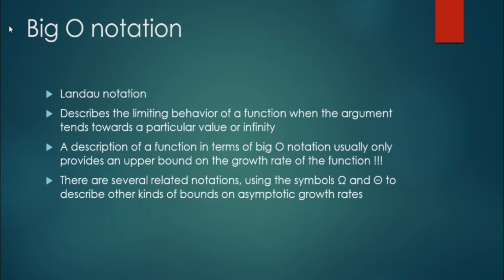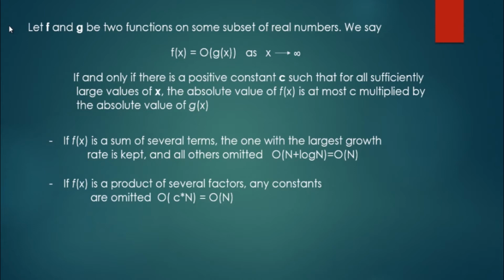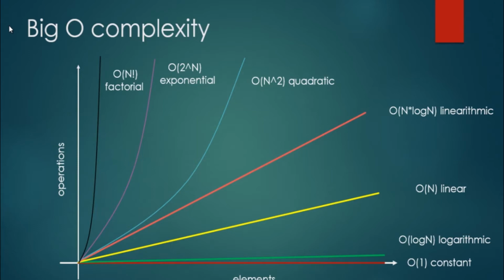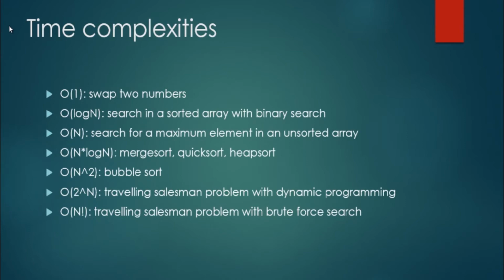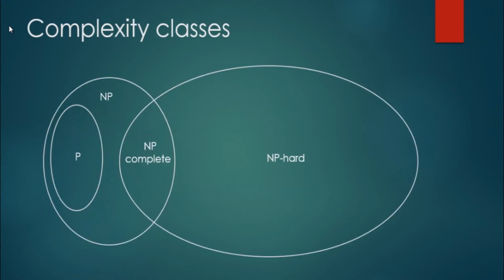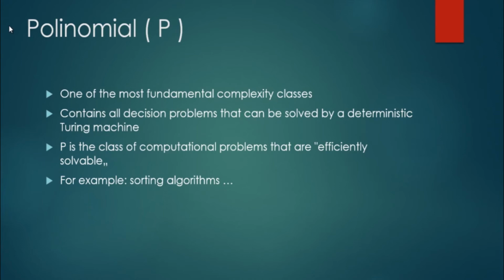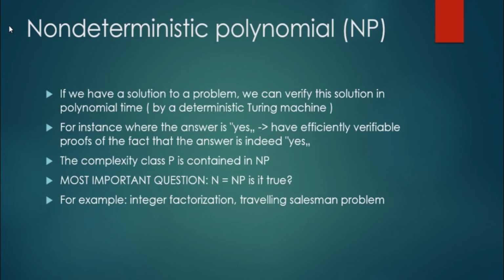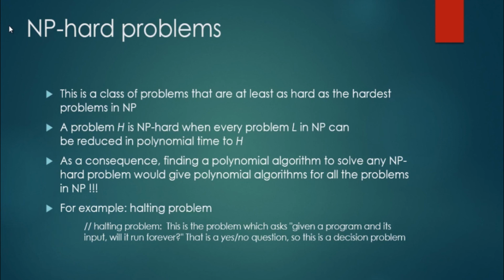02 Complexity theory Algorithims&numarical methods in C++